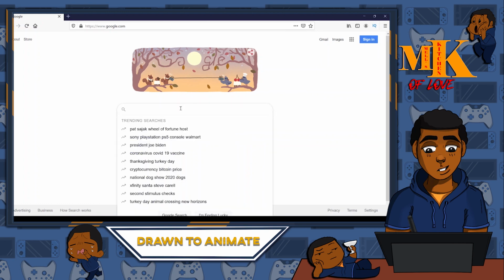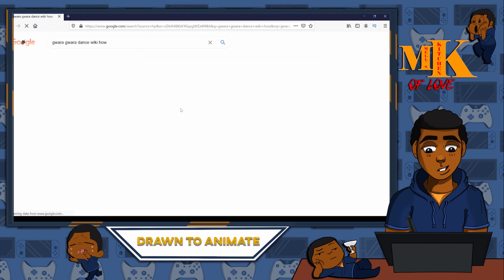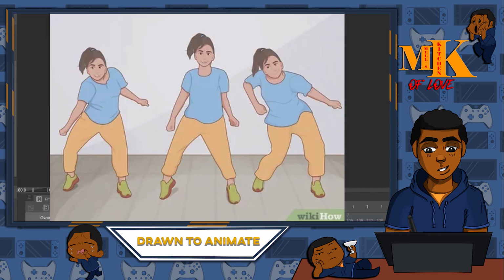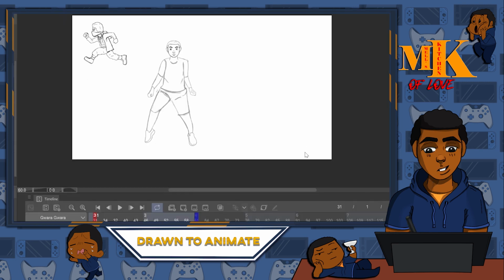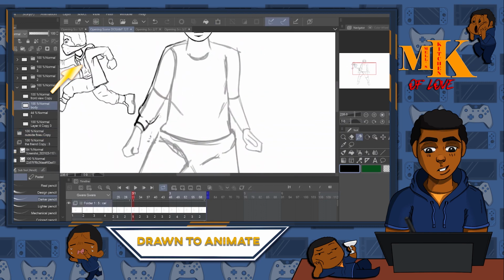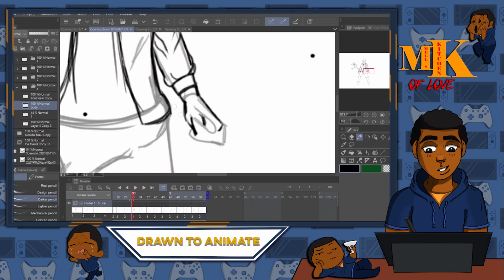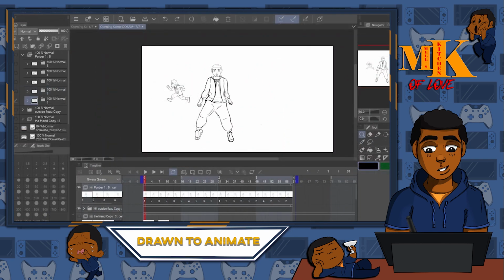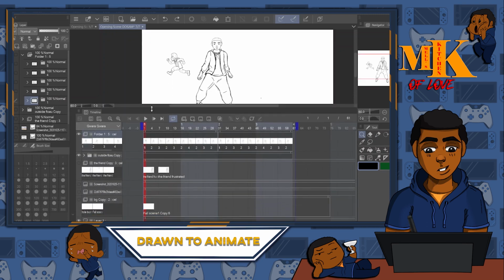Lets Animate | Gwara Gwara Dance | eps. 12 |clip studio paint Animation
Time Stamps:
00:00 intro
00:29 What is Gwara Gwara Dance
00:47 Finding Reference
01:28 key frames
02:17 Head Turn Around
02:31 Sped up animation
06:08 Animation Timing
07:48 Gwara Gwara Dance Animation

Drawn to Animate

Drawn to Animate

Music from:
Epidemic Sounds

SOFTWARE:
Clip studio paint
PROCREATE
ADOBE PREMIER